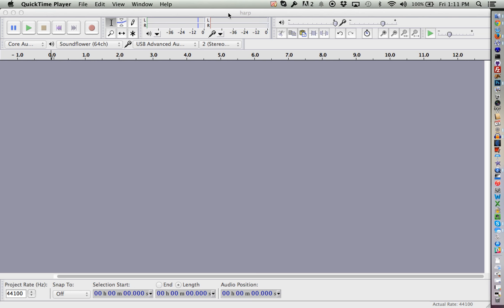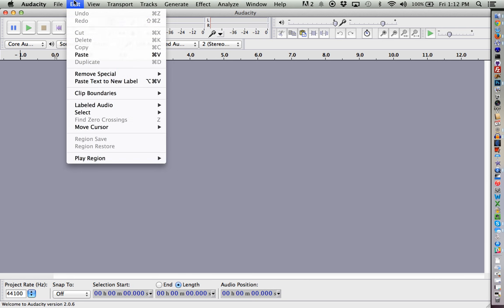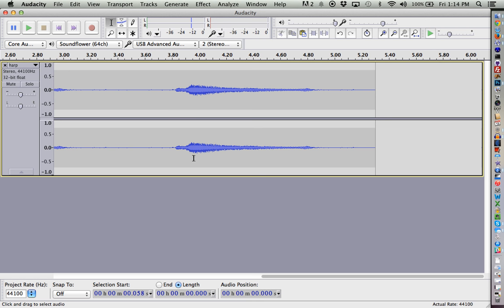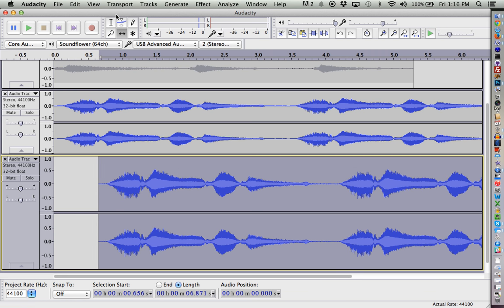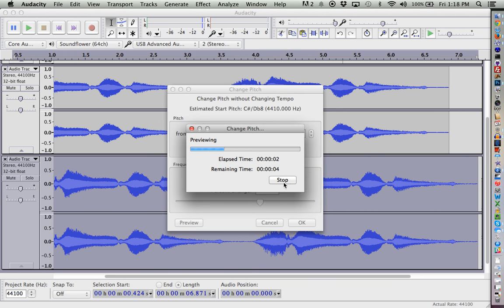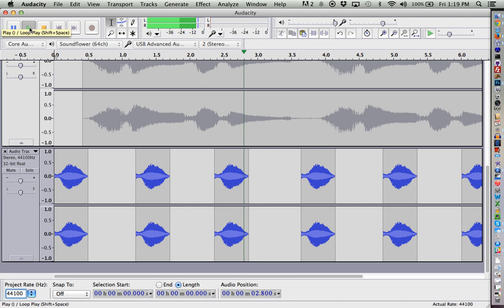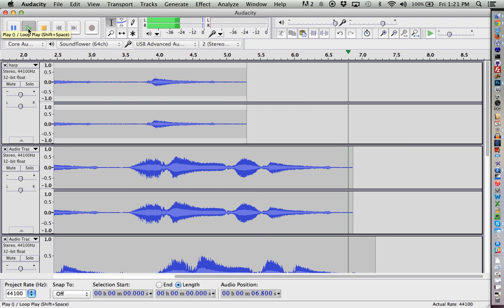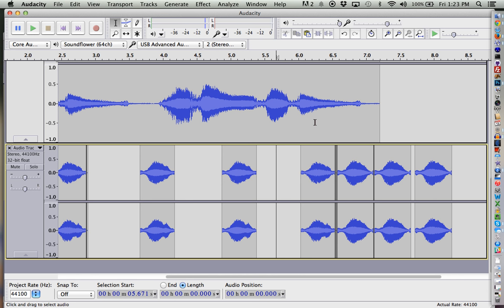Introduction to Audacity: Single Sound Composition Demo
A second You Show How to screencast thing- walking through using a single sound, copying, applying effects, to make a layered composition from just that one sound.